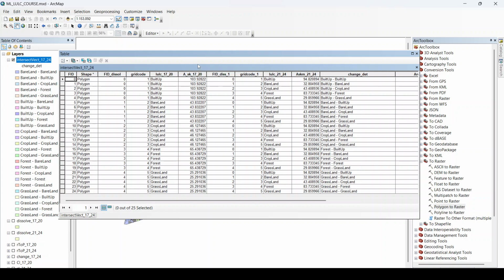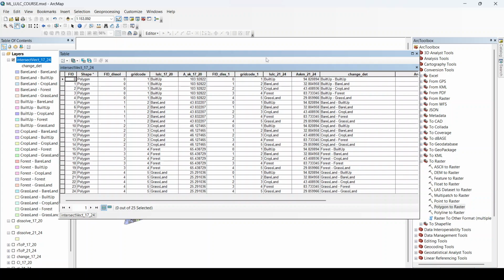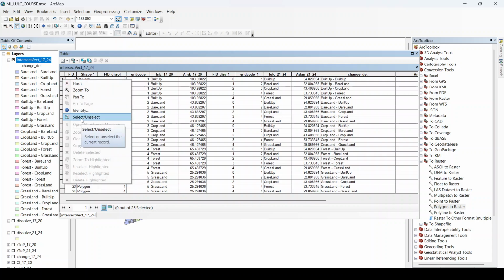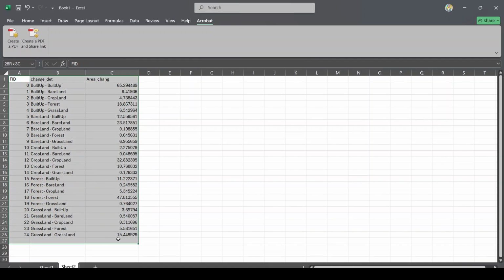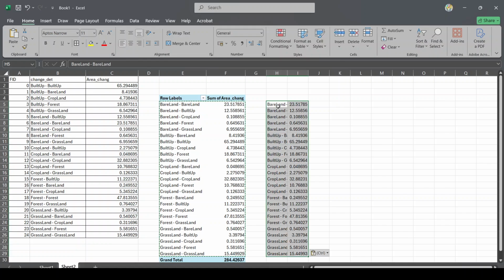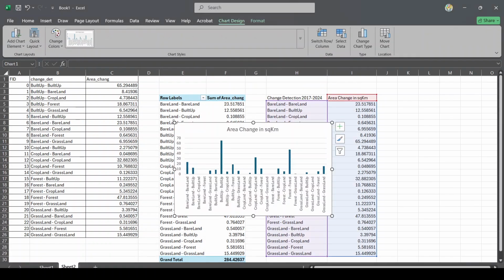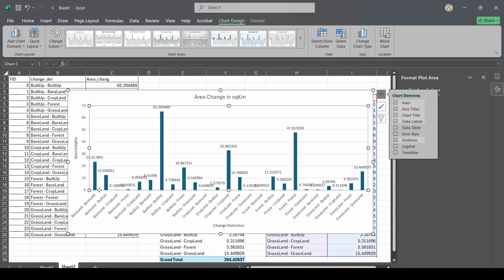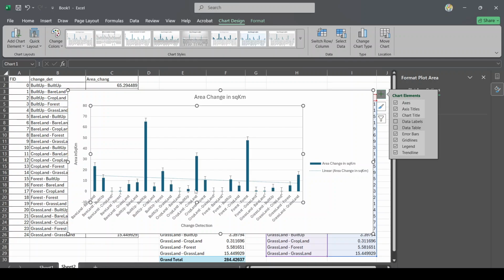ADVANCED strategy to Visualize Geospatial Data in EXCEL like a PRO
Unlock the power of Geospatial Data Visualization in Excel with this step-by-step advanced tutorial! Whether you’re a GIS analyst, data scientist, student, or business professional, this video will show you how to transform raw geographic data into interactive maps, charts, and dashboards directly inside Microsoft Excel—without needing expensive GIS software.

Excel is one of the most accessible tools worldwide, and with its Power Map / 3D Map feature, you can analyze and visualize spatial patterns like never before.

Great for beginners in GIS who want to explore geospatial analysis without coding.

Useful for professionals in urban planning, business intelligence, market analysis, and environmental studies.